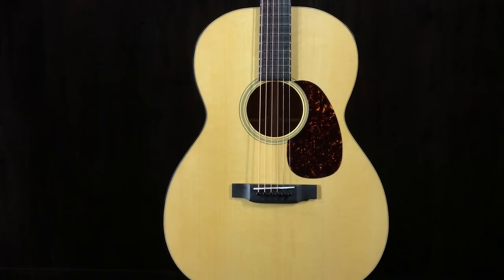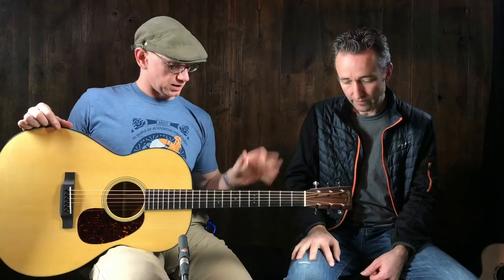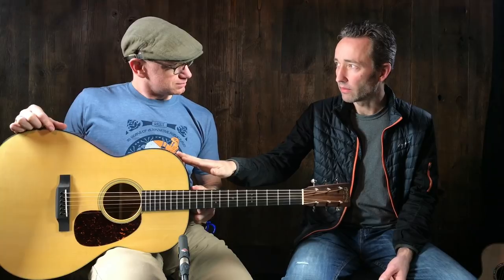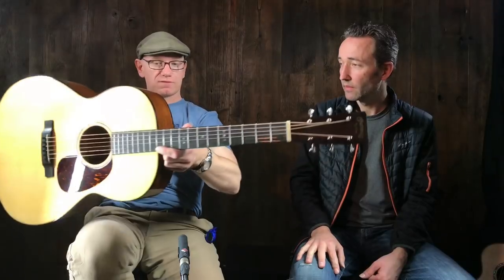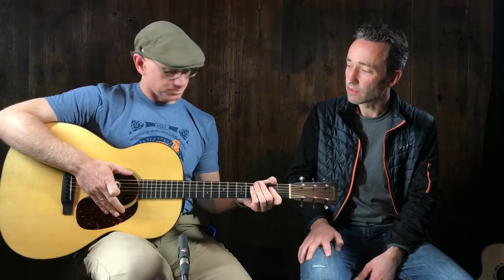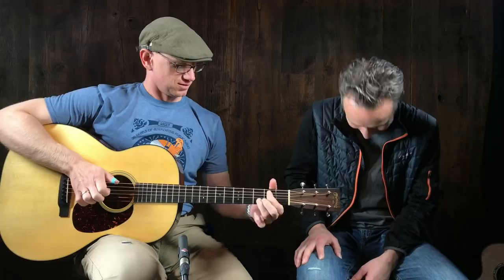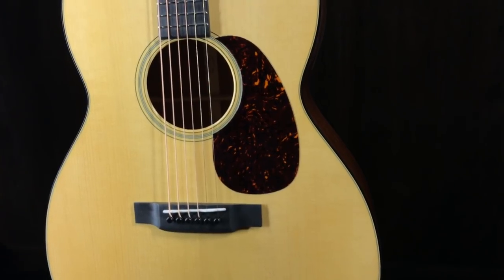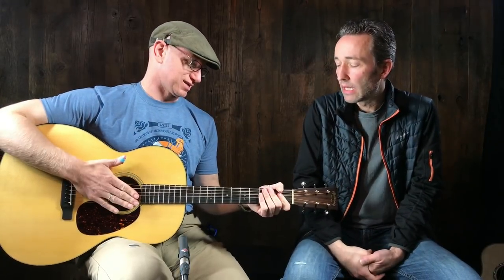Martin 0000 Sinker Mahogany 12-fret Custom!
The Martin 0000 body size is one of the hidden gems in the Martin line. Delivering superior bass response and projection. This particular custom features a 12-fret neck joint which adds to the warmth of the guitar. Featuring Sinker Mahogany, Adirondack top this is one of just a few 0000 12-Fret guitars in existence!

GUITAR SPECS:
Back & Side Wood: Sinker Mahogany
Body Type: 0000
Top Wood: Adirondack Spruce
Nut Width: 1 3/4"
Neck Shape: Low Profile
Bracing Pattern: Standard "X" Scalloped, Golden Era Style
Scale Length: 25.4"
String Spacing at Saddle: 2 3/16"
Pickup: Optional
Tuners: Nickel Open-Geared w/ Butterbean Knobs
Case: Martin Hardshell